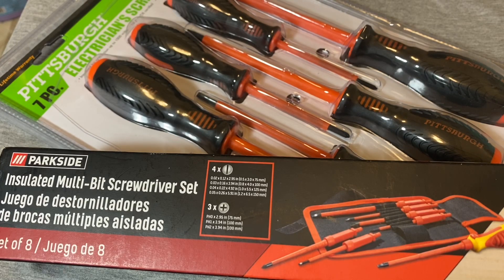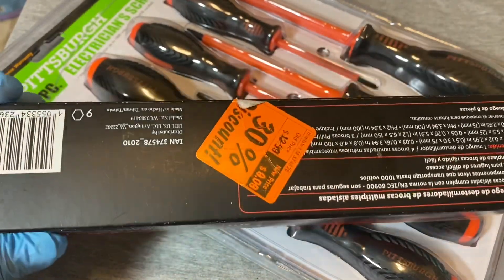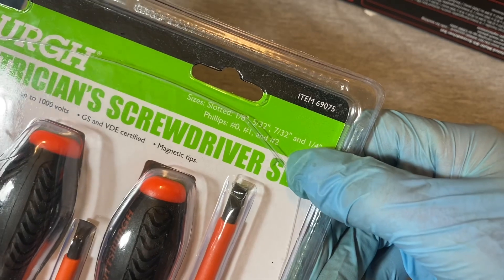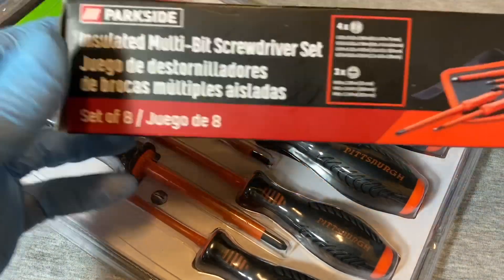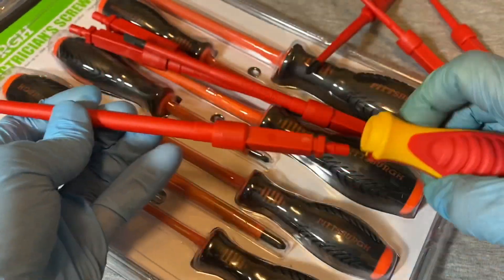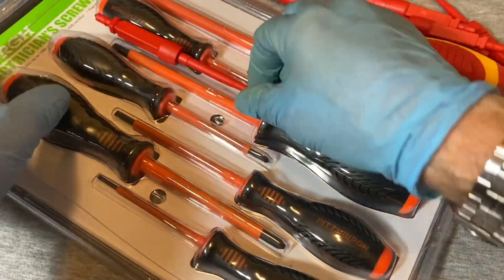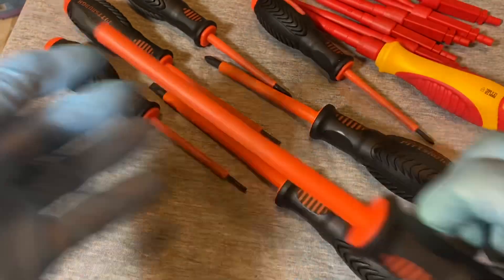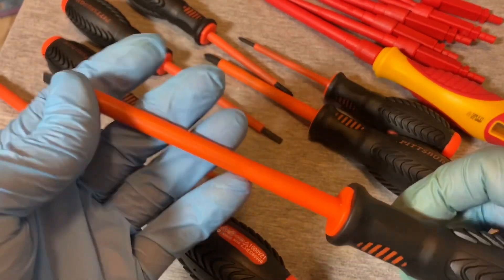Electrician Screwdrivers On A Budget..Lidl Vs. Harbor Freight 🤔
Some low cost electricians from local retailers. Are they any good?🤔